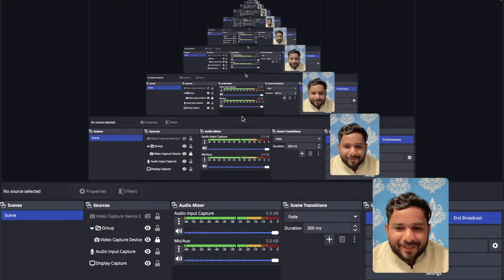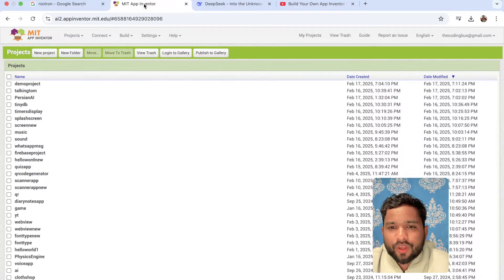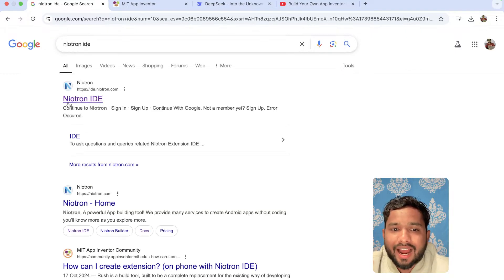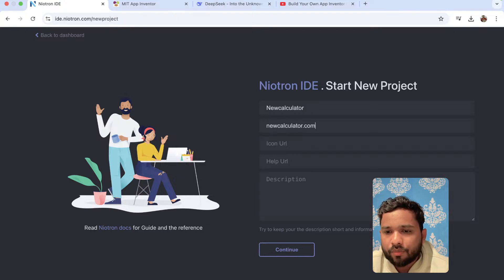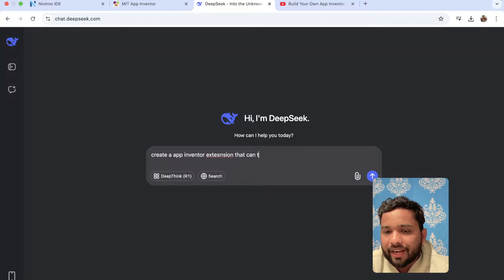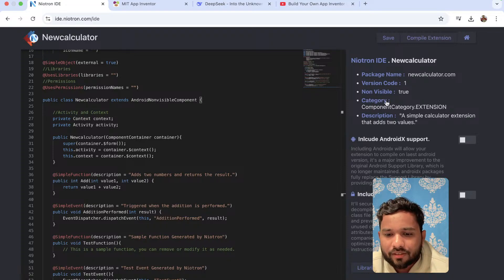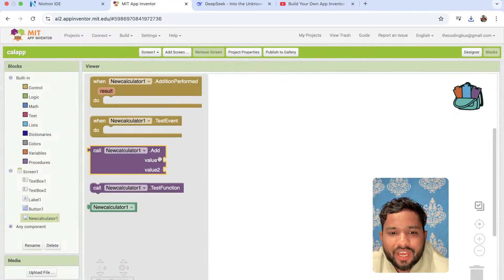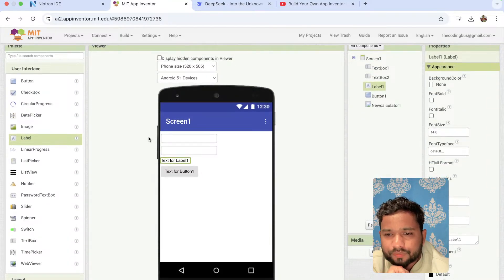Build Your Own App Inventor Extension With AI ! 🚀 | Step-by-Step Guide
Want to create your own MIT App Inventor extension? Join me LIVE as I guide you step by step through the process! 🔥 Learn how to build, test, and use custom extensions to enhance your App Inventor projects. Whether you're a beginner or an experienced developer, this session will help you master extension development. Don't miss out!

🔹 What you'll learn:
✅ Writing and compiling extensions
✅ Testing and debugging your extension
✅ Live Q&A session!